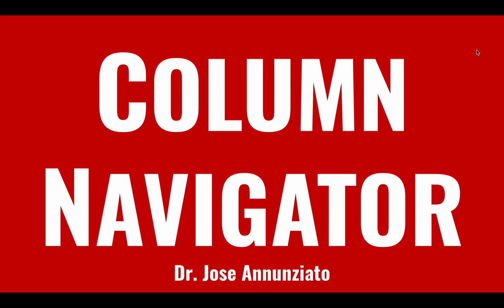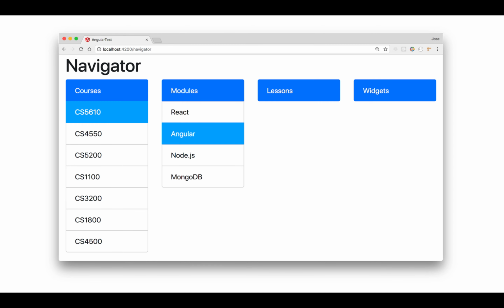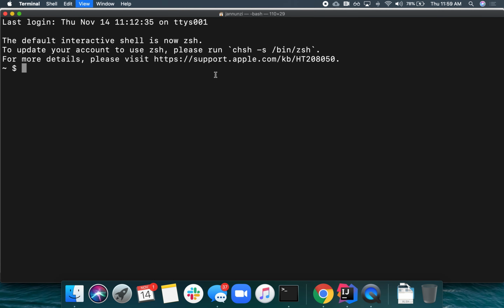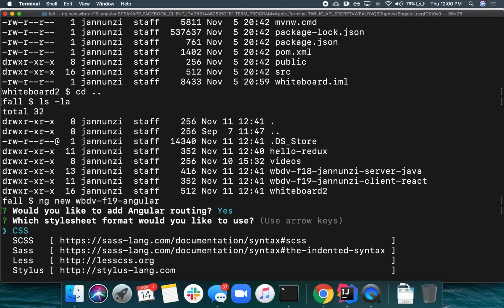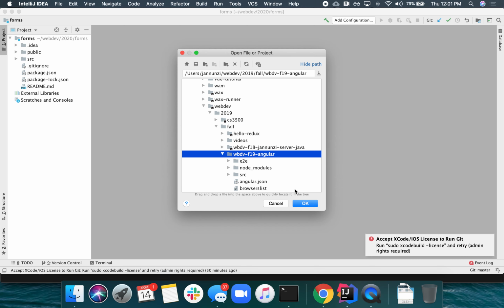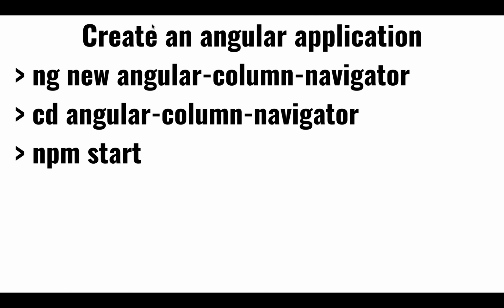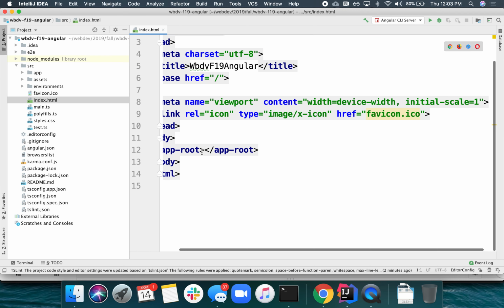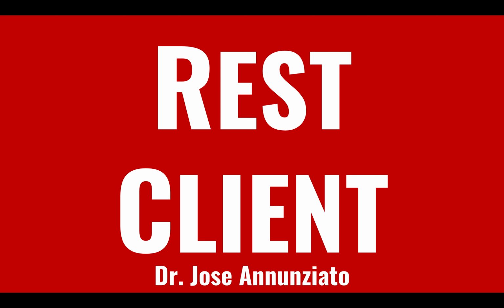Introduction to Angular W11 1